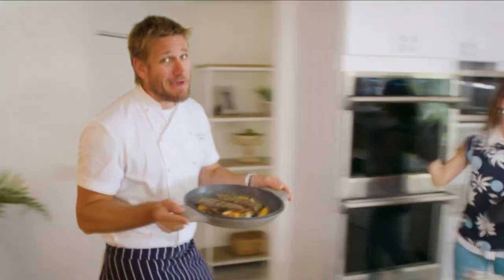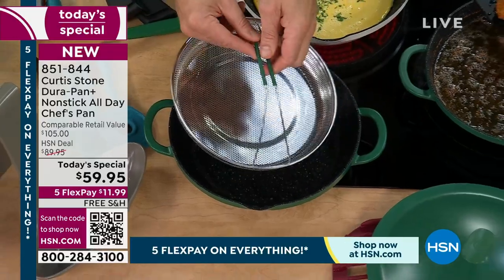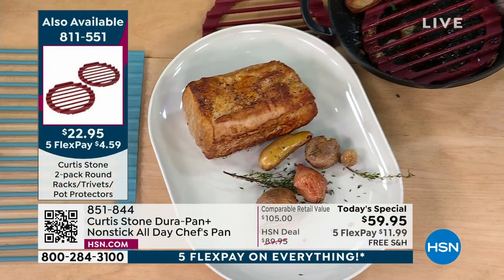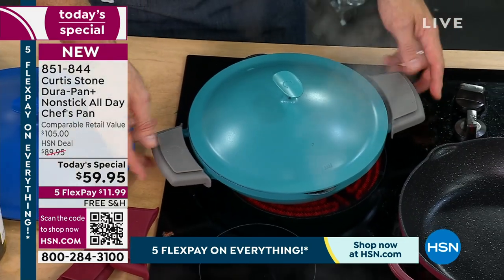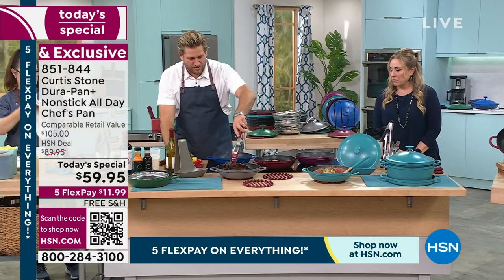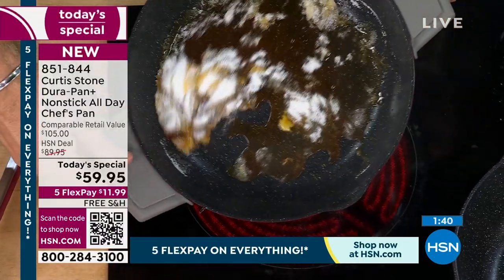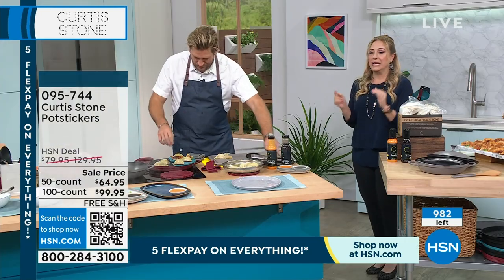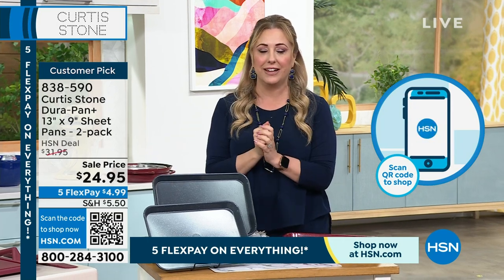HSN | Chef Curtis Stone 01.13.2024 - 01 PM